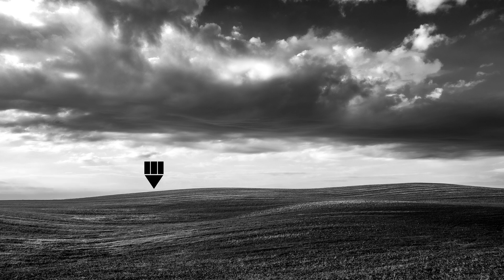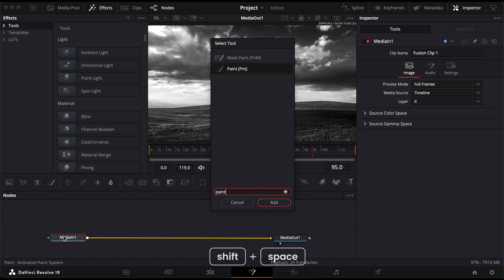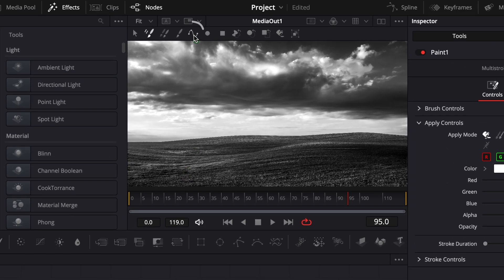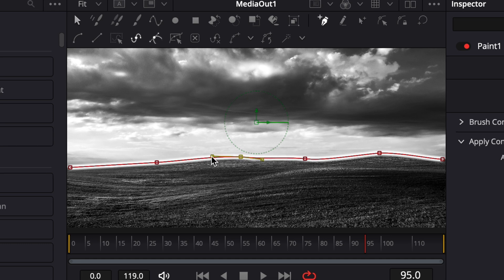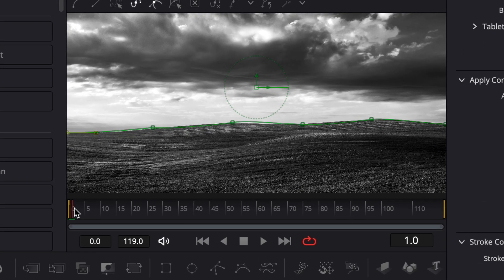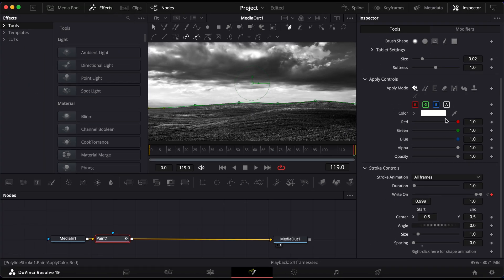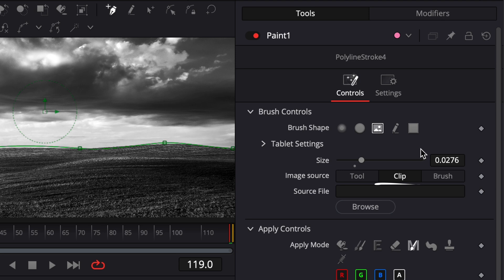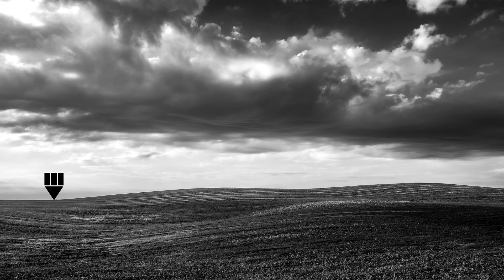How to Animate Objects Along a Path in DaVinci Resolve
🧠 In this video, you'll learn how to animate an object along a custom path in DaVinci Resolve using the built-in Paint tool on the Fusion page.

⏱️ Timestamps:
00:00 Intro
00:06 Set up Paint Node and Draw Path
00:28 Curve the Motion Path
00:38 Animate Object Along Path
01:03 Use a Custom Image or Clip
01:20 Final Result